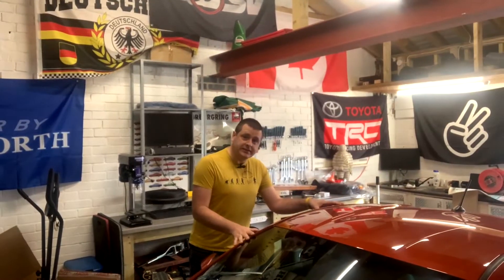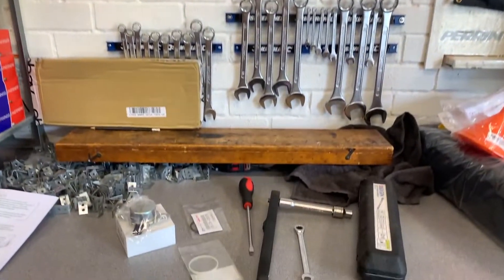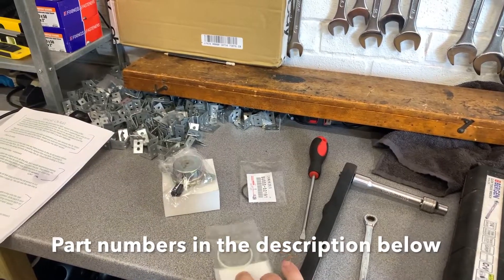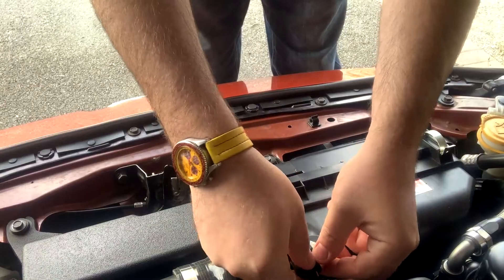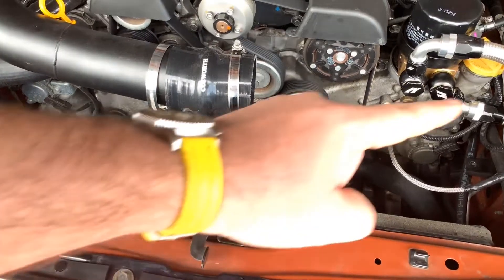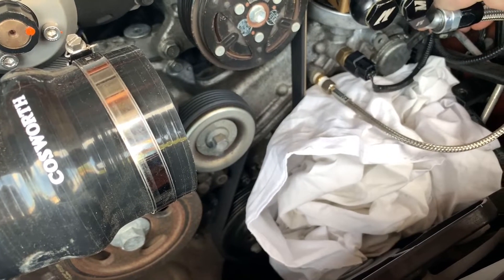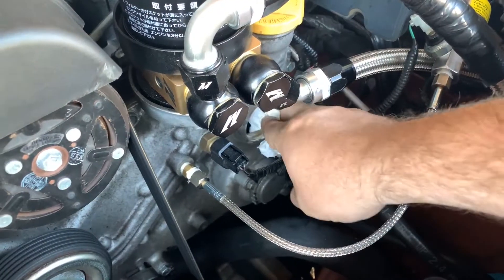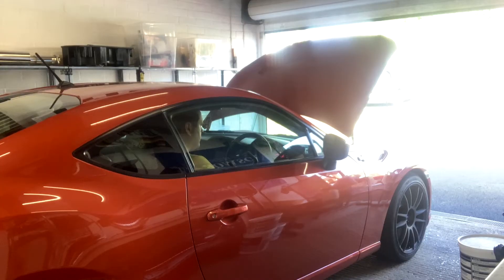How to fix engine code P000A, P000B, P000C & P000D on a GT86 or BRZ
Annoying check engine light is surprisingly straight forward to fix!

Part Numbers -
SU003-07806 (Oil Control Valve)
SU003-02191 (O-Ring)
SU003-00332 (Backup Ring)